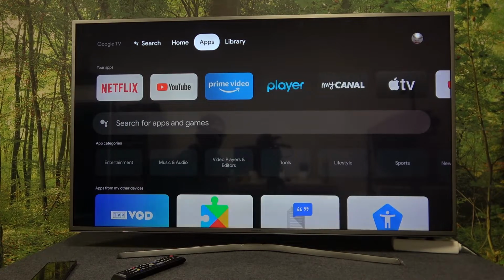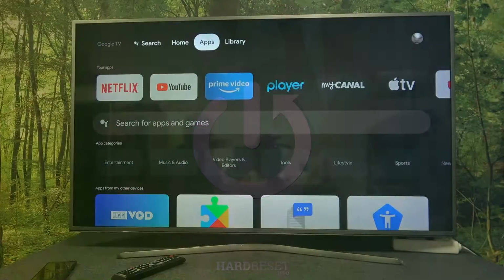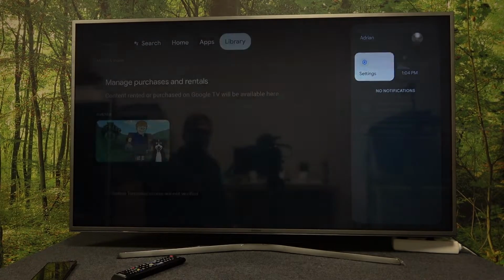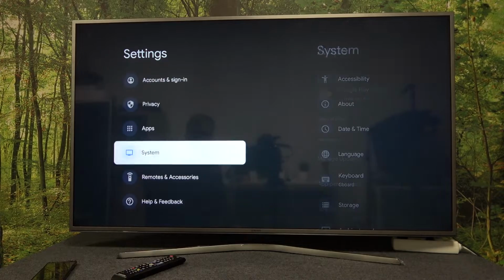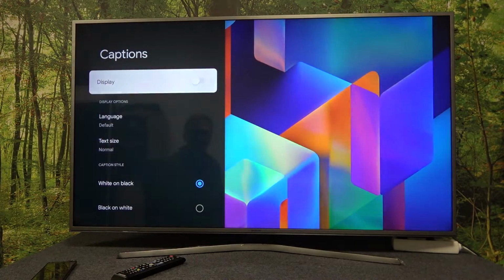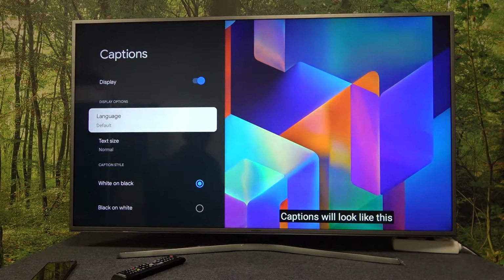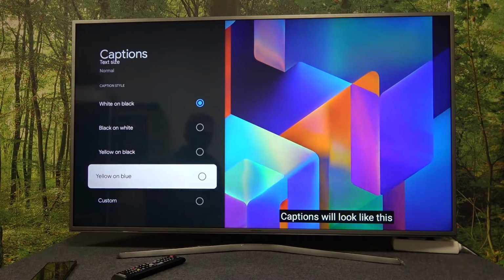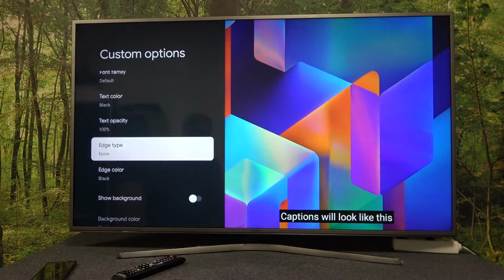How To Customize Captions on Google Chromecast 4.0 4K with Google TV - Change Letter Size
Do you want to customize the captions on your Google Chromecast 4.0 4K with Google TV to better suit your preferences? In this video, we'll walk you through the process step by step. To get started, open the Google TV app on your Chromecast device. From the home screen, select the Settings icon in the top right corner. Next, select the Accessibility option from the list of settings. In the Accessibility menu, you'll have the option to turn captions on or off, as well as customize their appearance. You can adjust the font, size, and color of the captions to your liking. You can also select the "Caption Preferences" option to further customize your captions. Here, you can choose the language of the captions, as well as adjust the text and background colors to your preference. With these easy steps, you can easily customize the captions on your Google Chromecast 4.0 4K with Google TV. Watch the video to see the process in action.

How to adjust captions on Google Chromecast 4.0 4K with Google TV?
How to switch caption size on Google Chromecast 4.0 4K with Google TV?
How to manage caption size on Google Chromecast 4.0 4K with Google TV?